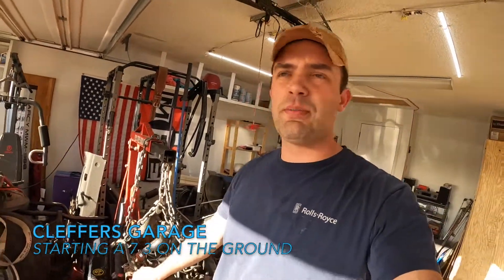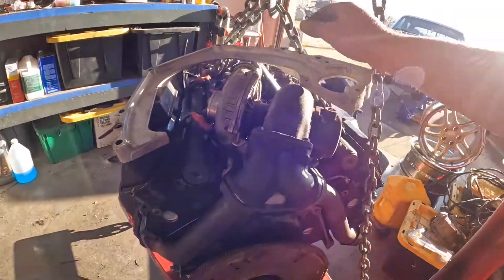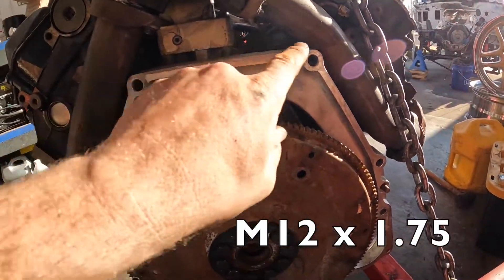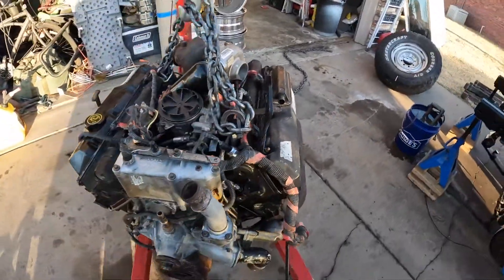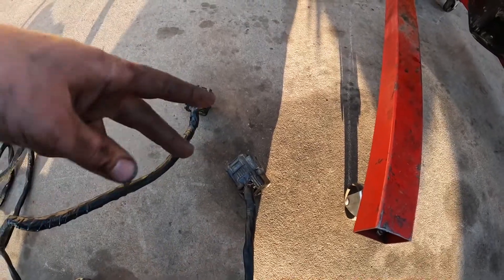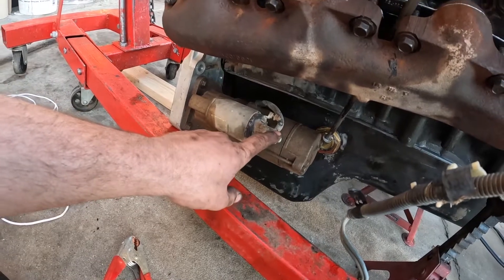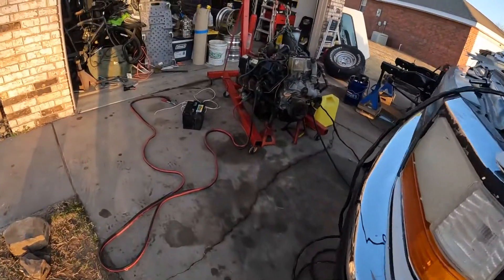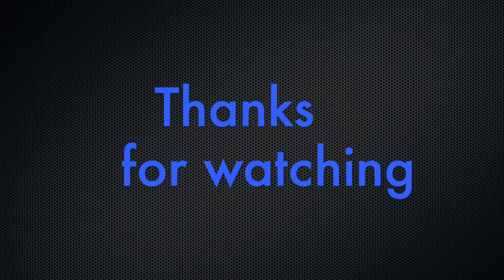Starting a 7.3 on an engine ground (stand)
In this video i show the process that i use to start these powerstrokes on the ground to make sure they are in good running order.